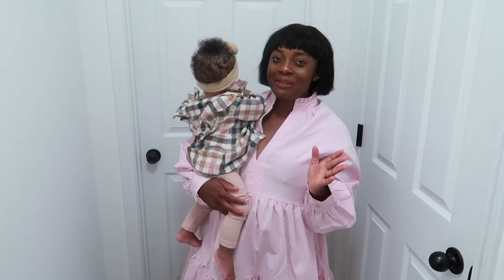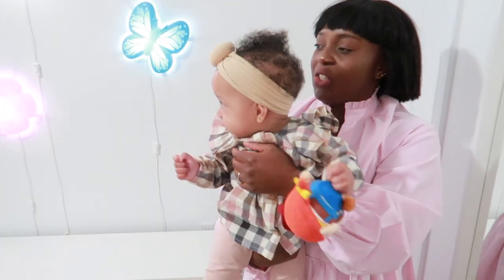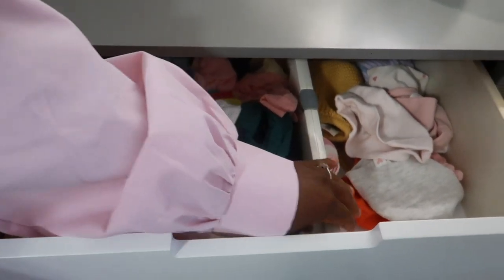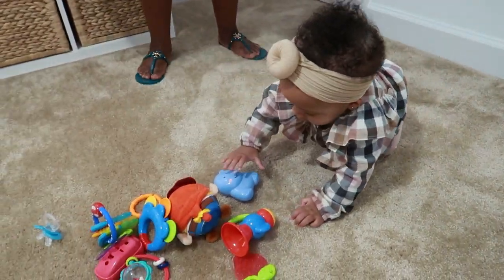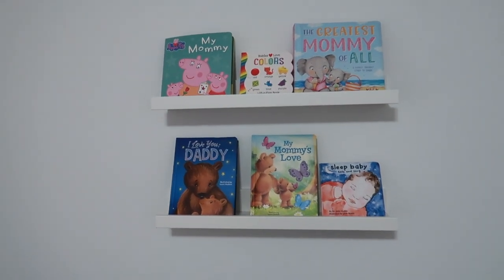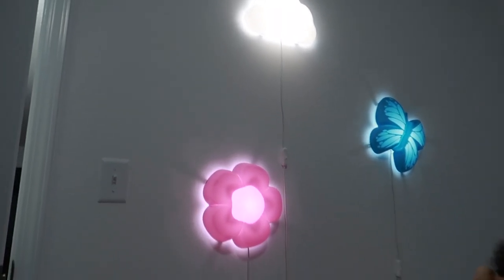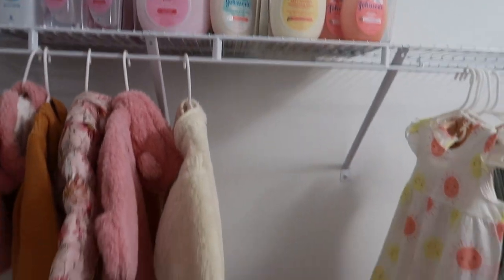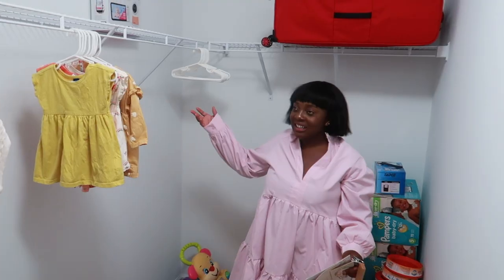Isabella's Nursery Room Tour! | FT Dossier Perfumes | Exclusive Room Decoration For Kids